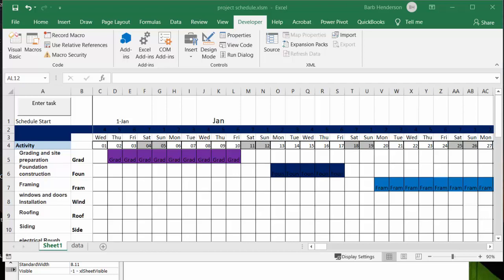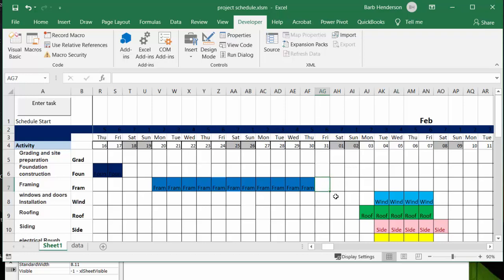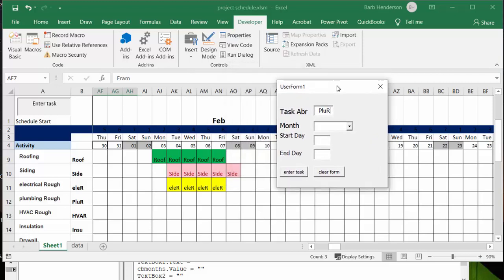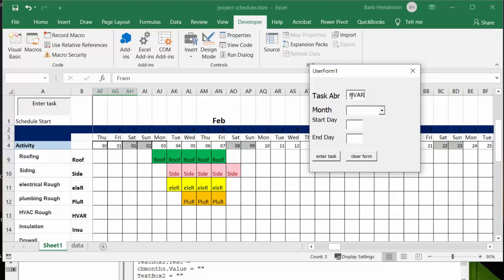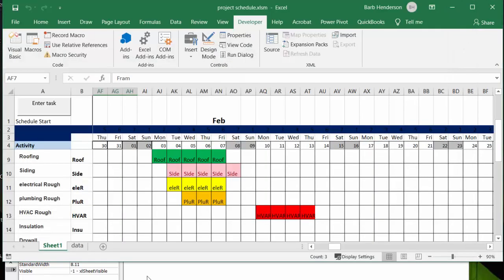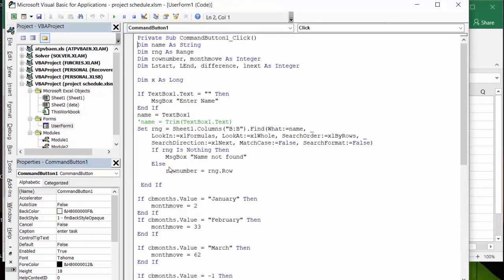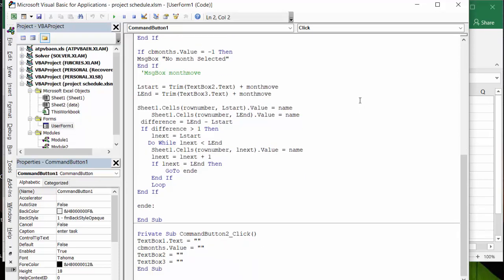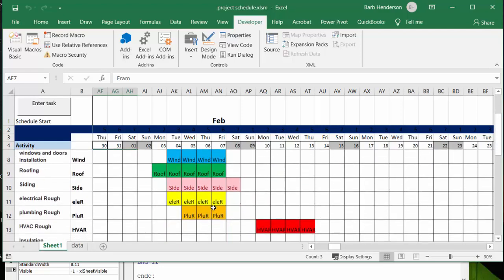How to Make a Project Plan in Excel.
How to Make a Project Plan in Excel. This template allows you to Schedule task going on for a project.  Plan tasks for the upcoming schedule.  Allow for numerous projects to run at the same time.  This plan allows you to drag start times and finish times to reflect changes in the plan.  Colour code the different plans to reflect the different activities going on .

code
Dim rownumber, monthmove As Integer
Dim Lstart, LEnd, difference, lnext As Integer

If TextBox1.Text = "" Then
    MsgBox "Enter Name"
End If
name = TextBox1
'name = Trim(TextBox1.Text)
Set rng = Sheet1.Columns("B:B").Find(What:=name, _
        MsgBox "Name not found"
    Else
        rownumber = rng.Row

 End If

If cbmonths.Value = "January" Then
    monthmove = 2
End If
If cbmonths.Value = "February" Then
    monthmove = 33
End If

If cbmonths.Value = "March" Then
    monthmove = 62
End If

If cbmonths.Value = -1 Then
MsgBox "No month Selected"
End If
 'MsgBox monthmove

Lstart = Trim(TextBox2.Text) + monthmove
LEnd = Trim(TextBox3.Text) + monthmove

Sheet1.Cells(rownumber, Lstart).Value = name
    Sheet1.Cells(rownumber, LEnd).Value = name
 difference = LEnd - Lstart
 If difference(symbol for greater than) 1 Then
    lnext = Lstart
   Do While lnext (symbol for less than)LEnd
    Sheet1.Cells(rownumber, lnext).Value = name
    lnext = lnext + 1
    If lnext = LEnd Then
        GoTo ende
    End If
    Loop
End If

ende:

End Sub

TextBox1.Text = ""
cbmonths.Value = ""
TextBox2 = ""
TextBox3 = ""
End Sub

easyexcelanswers